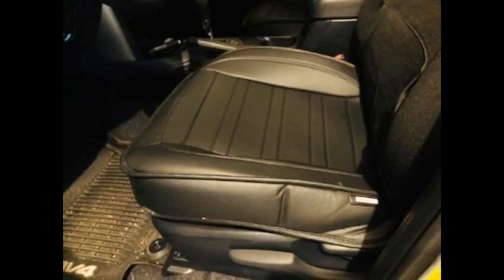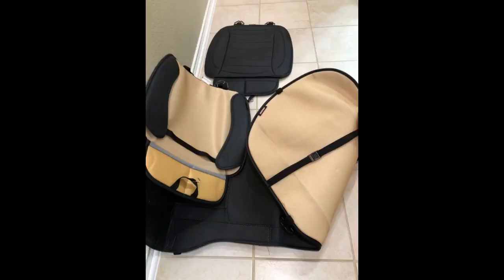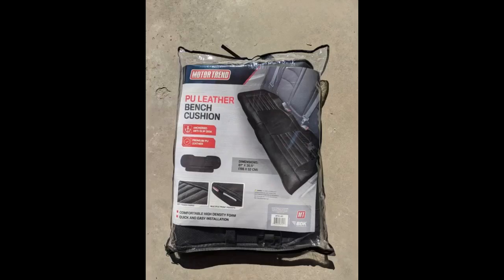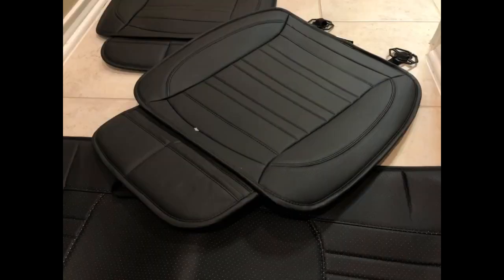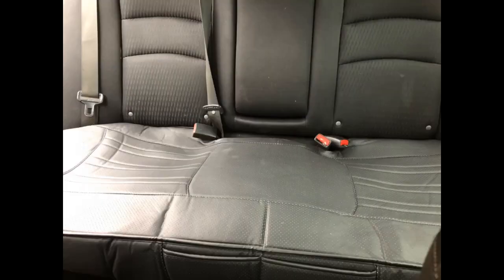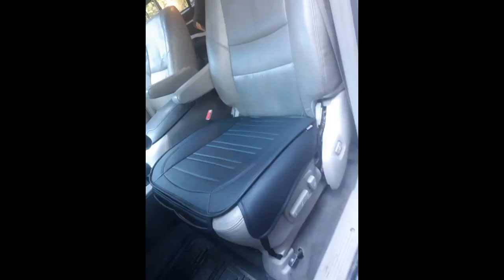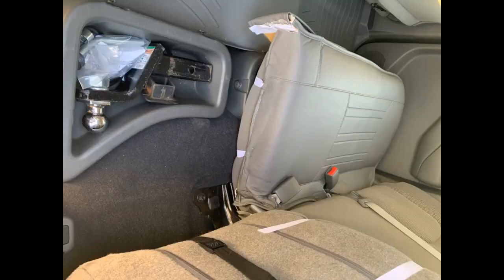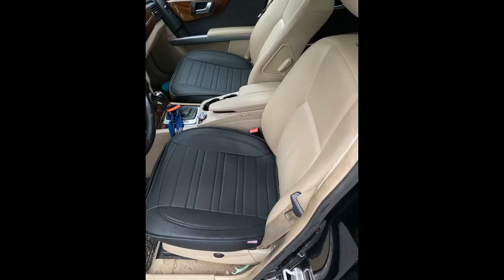Motor Trend Black Universal Car Seat Cushions, Front Seat 2 Pack – Padded Luxury Cover with Non Slip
- Motor Trend Black Universal Car Seat Cushions, Front Seat 2-Pack – Padded Luxury Cover with Non-Slip Bottom & Storage Pock...

Great fit for my 2018 Buick Encore. It’s actually black, I bought it to keep my car seats new & protect against spills when eating in the car. Great buy & fit for the money.
Installation required removal of the back seat; it just wraps around it afterwards. I would've just bought a full set if I knew this ahead of time.
I had already installed a set of these PU leather covers in a 2019 Tacoma Sport to make the seats more comfortable. My wife like them so much that she wanted them to cover the bottom cloth cushion in her 2019 RAV4 Hybrid.
Installation was fairly easy but for a tighter fit, I tied a knot in the straps that go between the seat cushions. The pocket in the front it good for storing a cell phone or registration.
As you can see from the photo, the cushion looks as if it was original equipment.
This as an awesome seat covers!
They look great in my 2016 Rav. Easy to install, though it helps if you have smaller hands to shove the plastic keepers between the seat back and the seat. Stays put and is comfortable.
This could not have been design any better for a Honda Element. I mean the fit is like a glove! Super thrilled with my purchase and the price is fantastic!
I’ve included a photo. Technically they fit the seats of my 2014 GMC Sierra 1500, but the elastic will not stretch enough to go under the seat. And the butterfly clips don’t work either.
The way my seats are, you can’t access the back of the front seats because there’s a plastic sheet that blocks it from going all the way through.The pad itself is form fitting enough that it stays in the place the most part and I do like the look of them.
I may try cutting the clips and elastic off and sew on longer black elastic. But for now, they work.
Easy to install. Not really soft, but not hard.I have a heated seat, still feel the warm air after use this. The design is normal not really impress
1st off its made of good quality material and I was very impressed that it fit on my excursion seat even with my old one still on (old one didnt protect side of seat very well) I will take old one off tmro for a nicer fit.
But how it fits my sequoia is unbelievably perfect! Both my SUVs are limited with leather seats so covers add much appreciated comfort and I can feel my heated seats right threw the material.
Dont wait until your seats start to rip from sliding in and out over the years get these covers now so that never happens. I just ordered another set for passenger side.
I Highly recommended these for everyone